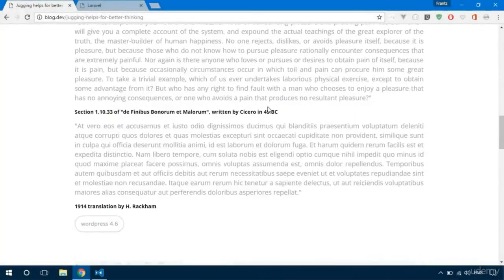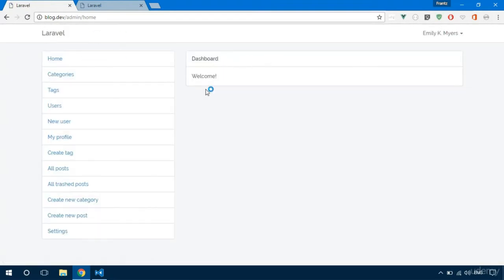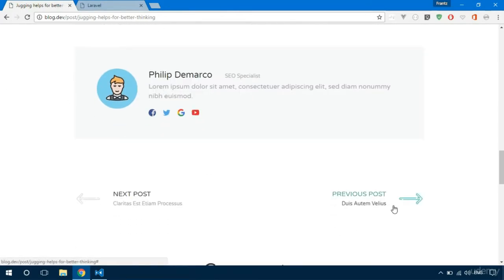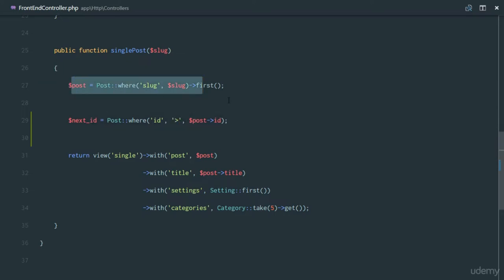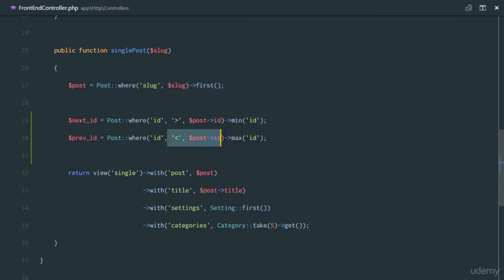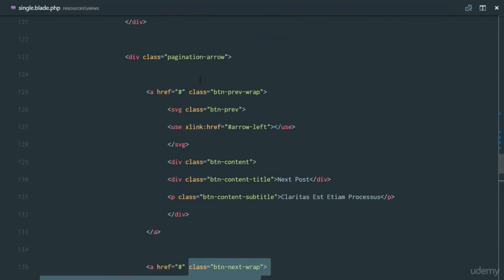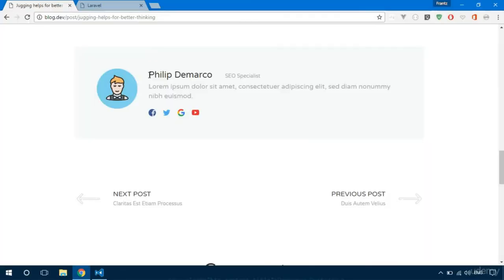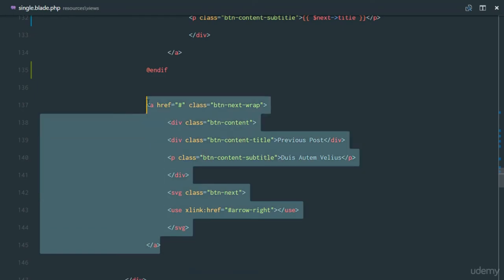#112 Next and Previous Buttons Complete Blogging Content Management System in Laravel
Next and Previous Buttons Complete Blogging Content Management System in Laravel